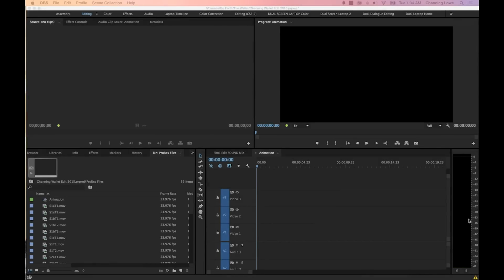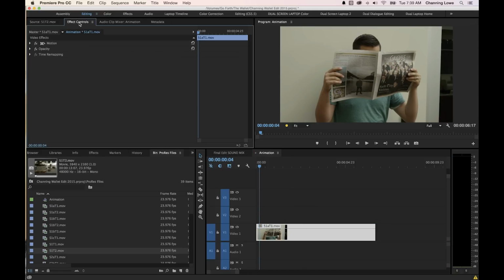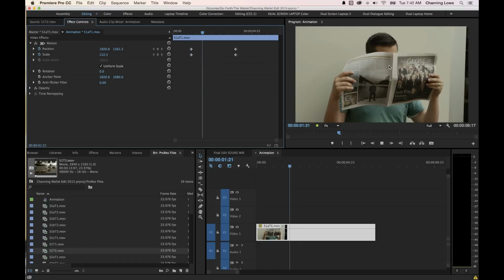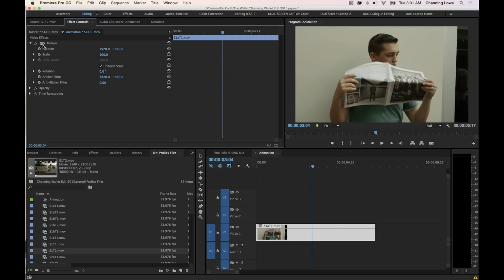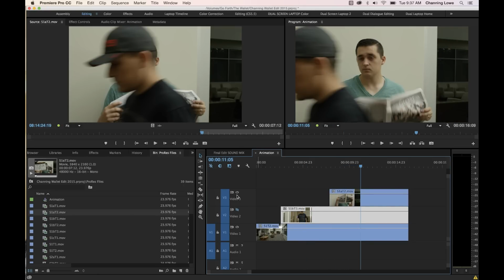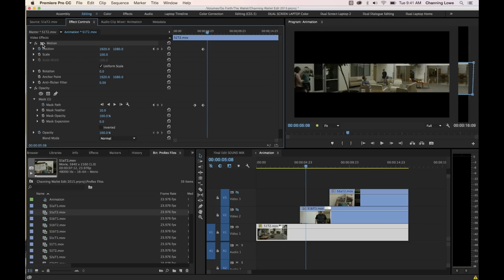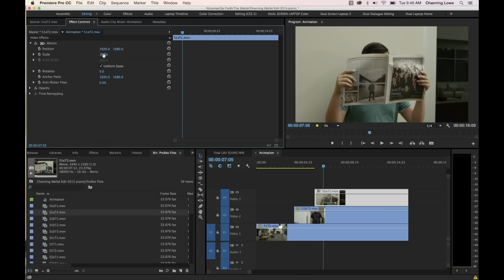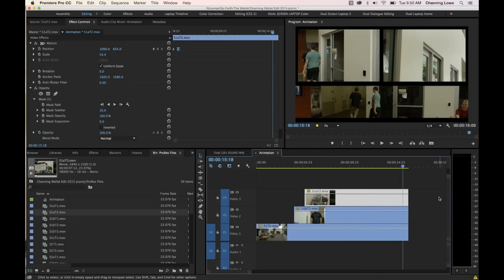Episode 36 - Compositing and Animation - Tutorial for Adobe Premiere Pro CC 2015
In this episode, I cover how to composite video, add keyframes, and animate over time.